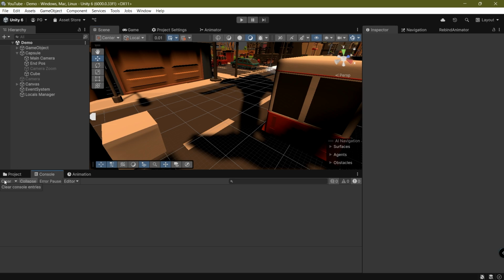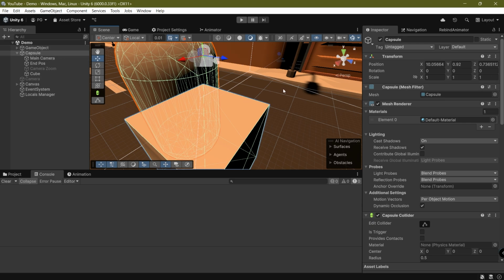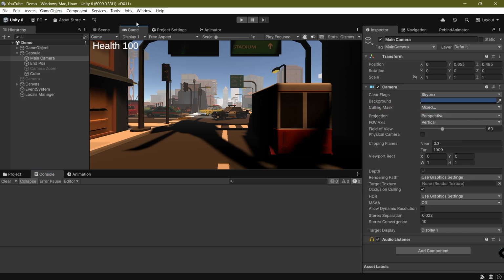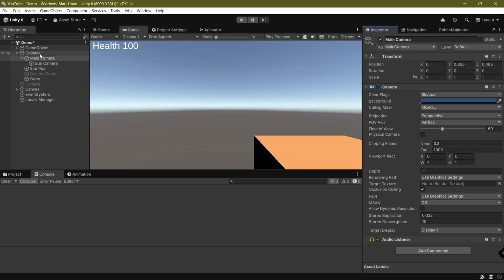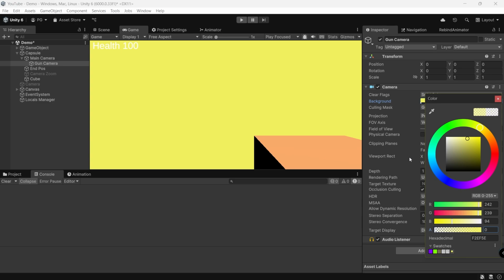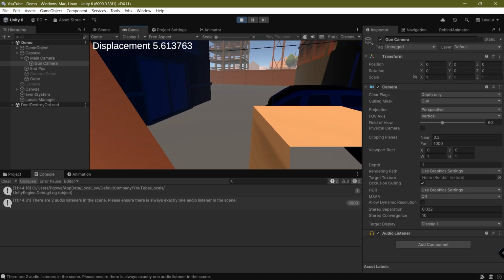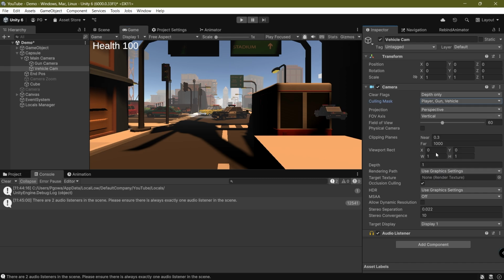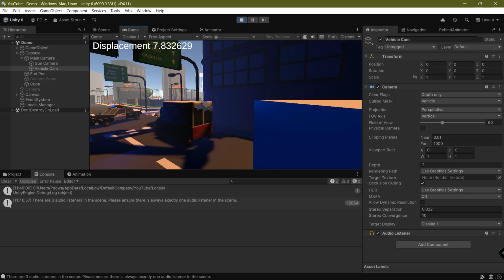Unity Culling Masks EXPLAINED – Fix Clipping & Add X-Ray Vision!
Sick of objects clipping through walls and your enemies disappearing when they duck behind cover? In this video, I’ll show you how to use Unity’s culling masks and layers to solve those visual nightmares and build a wallhack-style tracking system for gameplay.

Whether you're making a first-person shooter or stealth game, this is the foundation for pro-level visibility and polish.

🔥 What You’ll Learn:
How to prevent weapon/object clipping using camera culling masks

Setting up a second camera for isolated rendering

Using layers to create a real-time X-ray vision tracker

Triggering effects when targets are “marked” (e.g., with an arrow hit)

⏱ Timestamps:
0:00 – What You’ll Learn
0:25 – Layer & Culling Mask Basics
2:02 – Fixing Wall Clipping with a Second Camera
5:55 – Building the X-Ray Tracking System
8:05 – Final Tips & Outro

📢 Like real dev tutorials?
👍 Smash LIKE if this helped your project
💬 COMMENT the next effect you wanna add — I f***ing read all of ’em